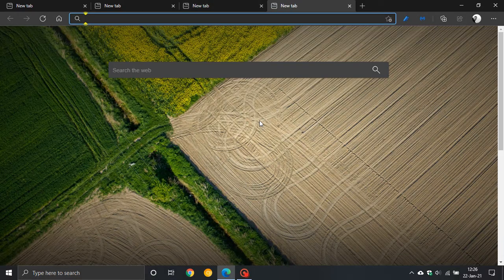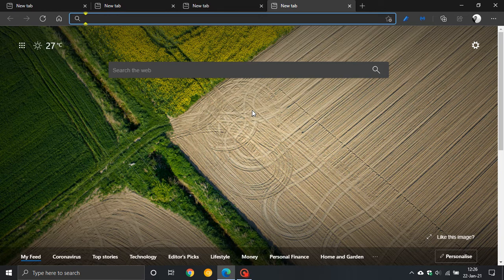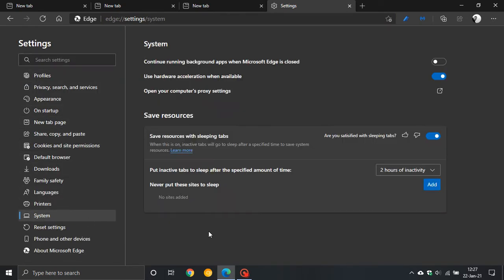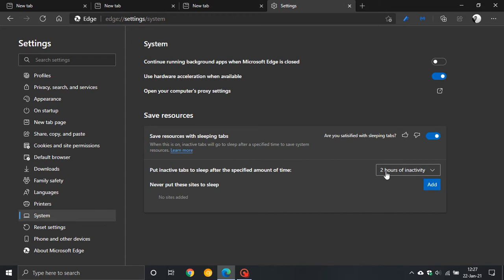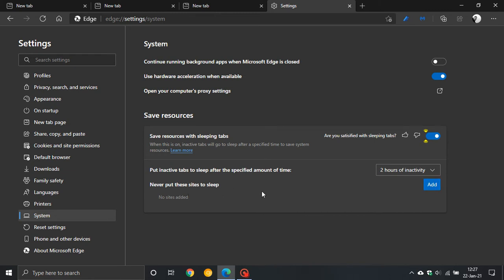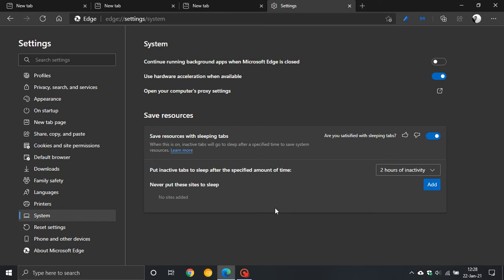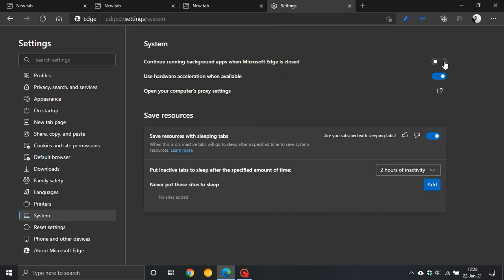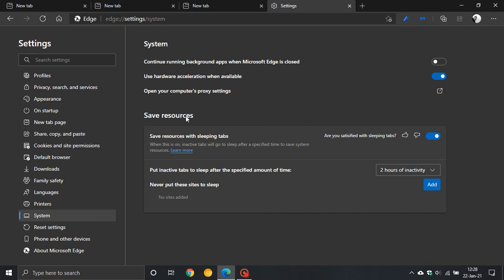How To Adjust The New Save Resources Sleeping Tabs Feature In Microsoft Edge 88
I hope you enjoy this video. You can adjust the new sleeping tabs feature in Microsoft Edge 88.